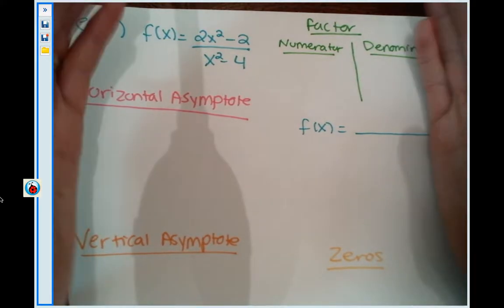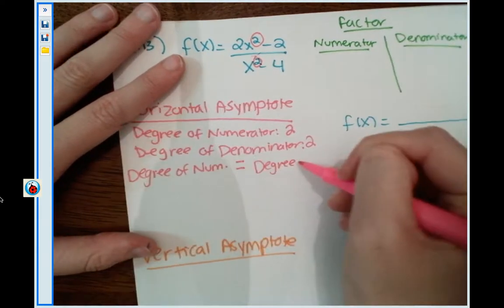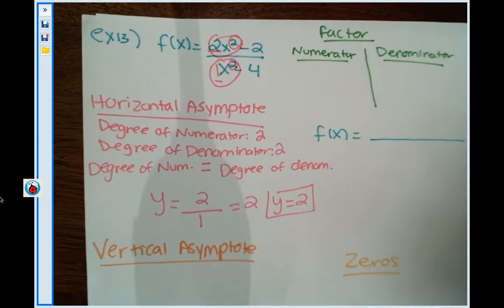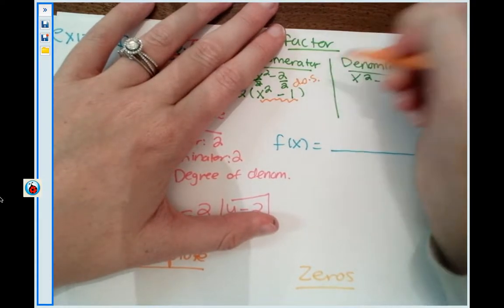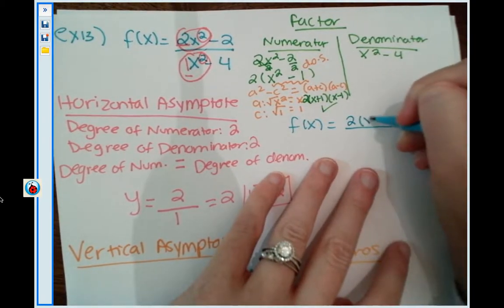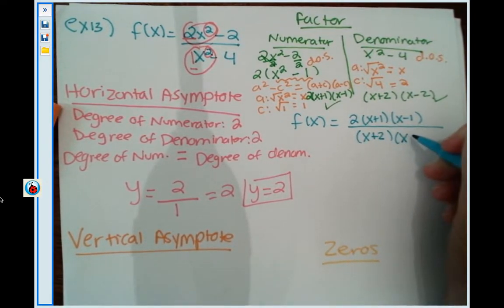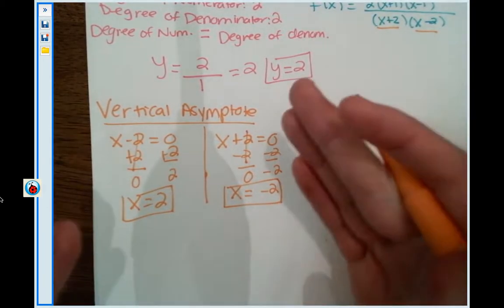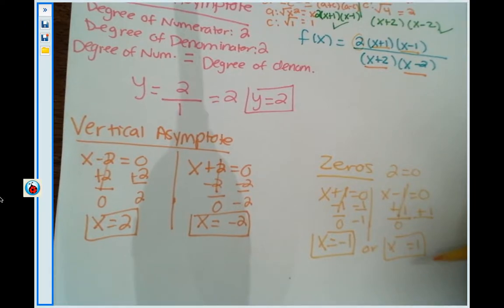Ex 13 Finding Horizontal Asymptotes, Vertical Asymototes, and Zeros for Rational Functions